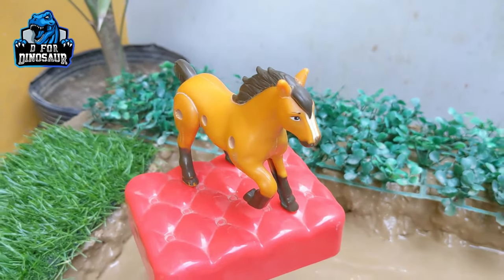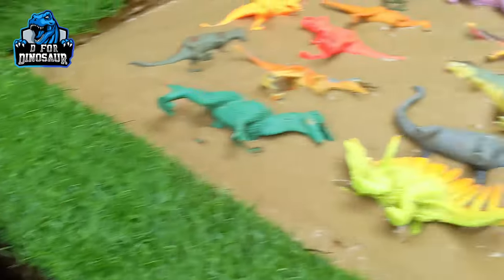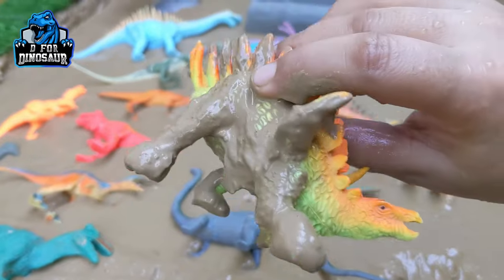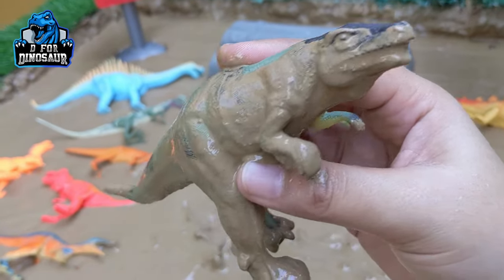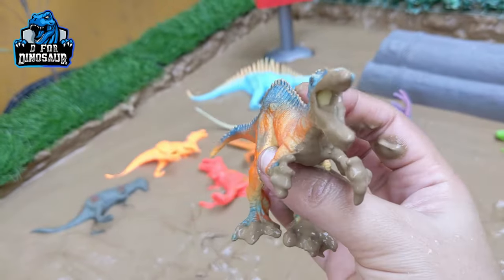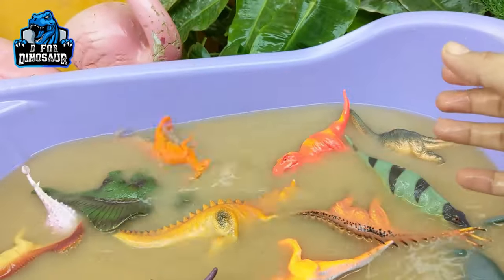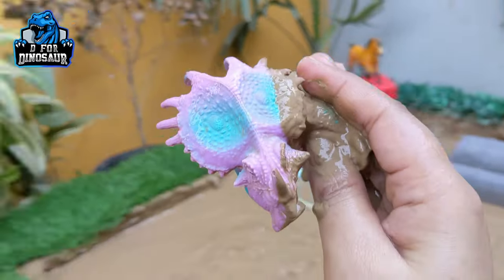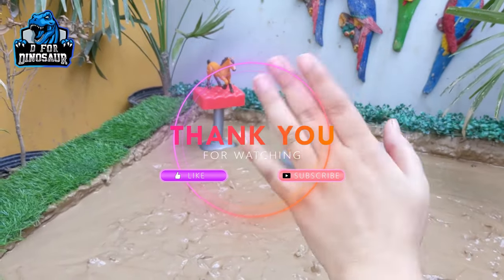🌋Dinosaurs Stuck in Mud! Learn Jurassic Dinosaurs Names, Sounds & Fun Facts | D for Dinosaur 🦖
🦖 Welcome to "D for Dinosaur" – The Ultimate Fun Learning Adventure for Kids! 🌋🦕

In this exciting and educational episode on @dfordinosaur, we explore the world of Jurassic Dinosaurs as they get stuck in a muddy ground environment. Watch as we uncover and clean off the mud-wrapped plastic toy dinosaurs one by one, revealing the mighty giants of the past, from the ferocious T-Rex to the long-necked Brachiosaurus!

This episode is packed with fun learning for kids as we introduce the names, sounds, and fascinating facts about these dinosaurs, along with real-life videos to bring these prehistoric creatures to life. Kids will love seeing their favorite dinosaurs like the Spinosaurus, Velociraptor, Stegosaurus, and many more as they emerge from the mud, ready for an adventure!

🦕 Dinosaurs Featured in this Episode:

00:00 Intro Dinosaurs Stuck in Mud
00:55 Dimetrodon
01:37 Amargasaurus
02:15 Ankylosaurus
02:58 Triceratops
03:40 Carnotaurus
04:28 Kentrosaurus
05:15 Aragosaurus
05:57 Brachiosaurus
06:43 Megalosaurus
07:14 Huayangosaurus
08:00 Velociraptor
08:48 Suchomimus
09:31 T-Rex
10:13 Pachycephalosaurus
10:53 Parasaurolophus
11:33 Stegosaurus
12:23 Spinosaurus
13:09 Centrosaurus
13:57 Dilophosaurus
14:42 Agustinia

🦕 What to Expect:

- Mud Ground Adventure: Watch as each dinosaur gets stuck in the muddy ground and then cleaned off in a fun water bath. Kids will love the hands-on, playful environment!

- Fun Dinosaur Facts: Learn amazing facts about these ancient creatures, including their size, diet, and the sounds they made millions of years ago.

- Real Dinosaur Footage: Get a glimpse of realistic CGI dinosaur videos that make learning about the Jurassic era even more exciting!

- Engaging Storyline: This episode offers a story-based learning experience where kids follow the adventure of dinosaurs in the mud and see them brought back to life with a refreshing clean-up.

Why Watch?

- Perfect for kids who love dinosaurs and adventure!
- An interactive way for toddlers and children to learn dinosaur names, sounds, and cool facts.
- Fun and educational content designed to spark curiosity about the prehistoric world.

Get ready for a muddy, dinosaur-filled adventure like never before! Don't miss this thrilling, educational fun learning episode on D for Dinosaur! 🦕